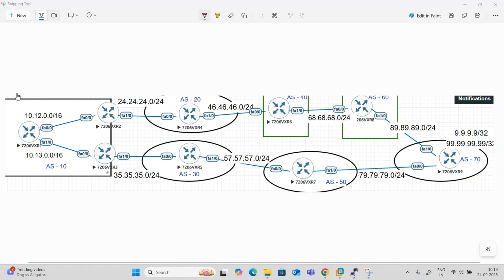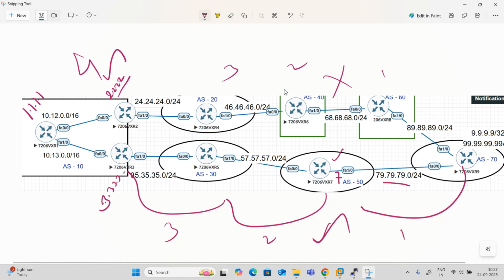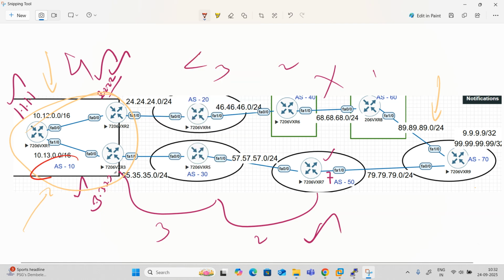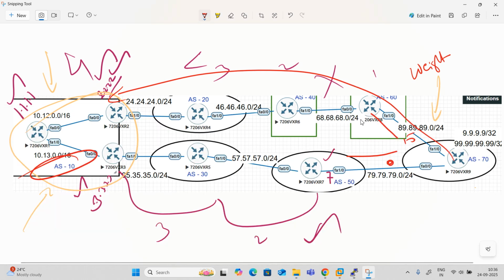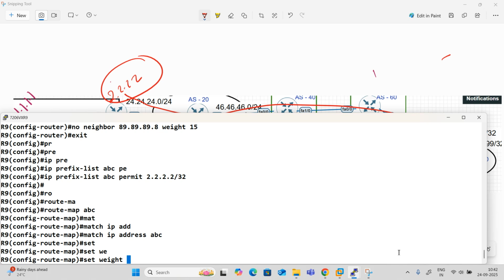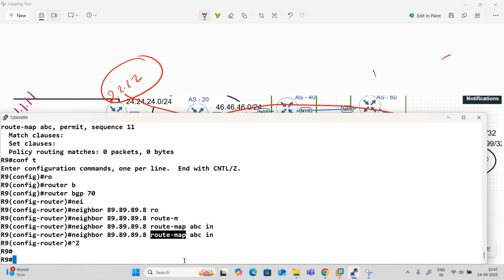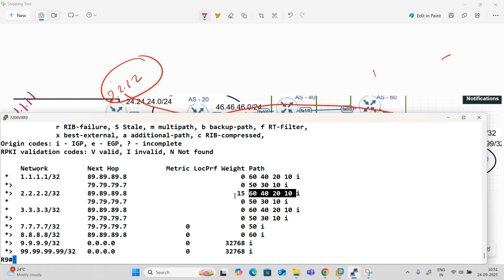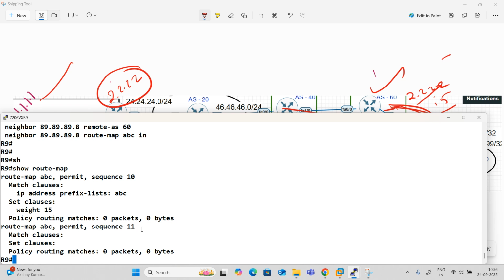Sa 32 CCNP BGP Part 8 - Understanding BGP Attributes_ Weight and Route Maps Explained